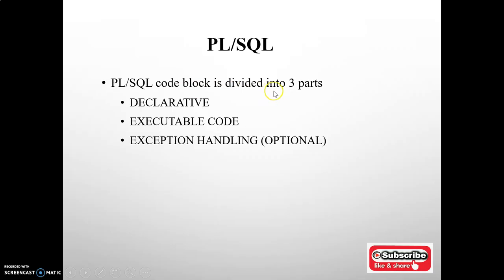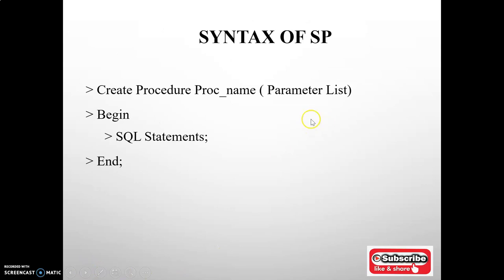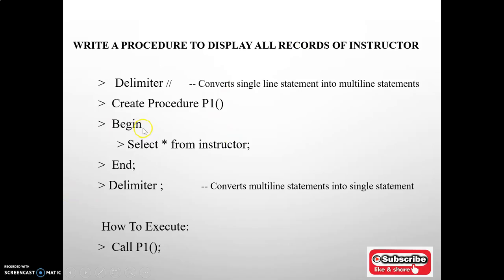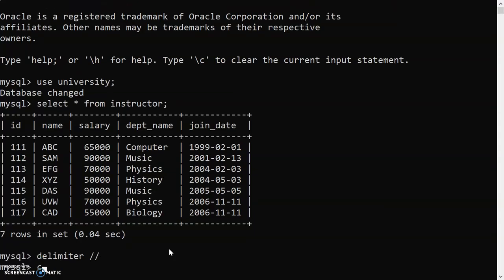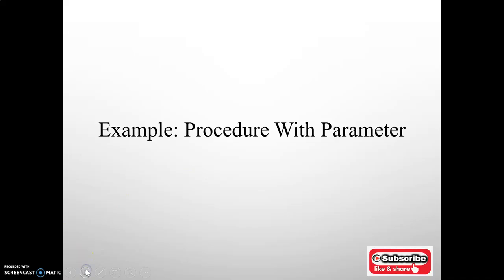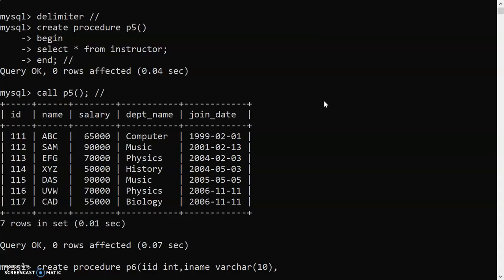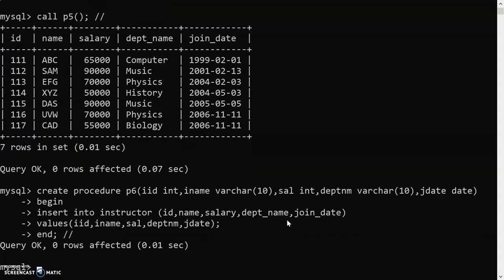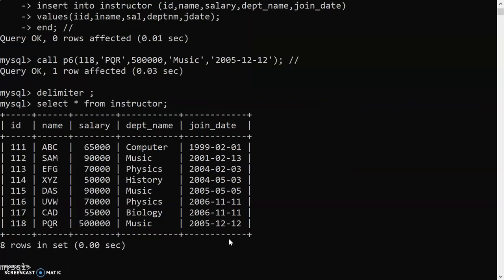PART 1 Stored Procedure in SQL , BY IT SWAPNA.S.BHAVSAR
PART 1   Stored Procedure in SQL , BY IT SWAPNA.S.BHAVSAR ,PES MCOE PUNE 05